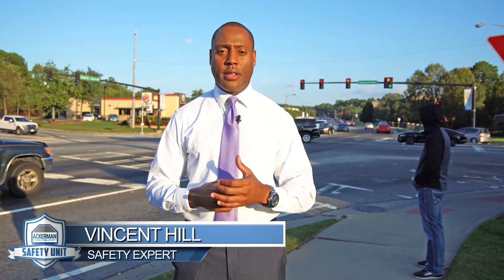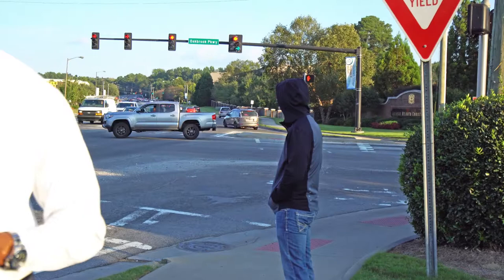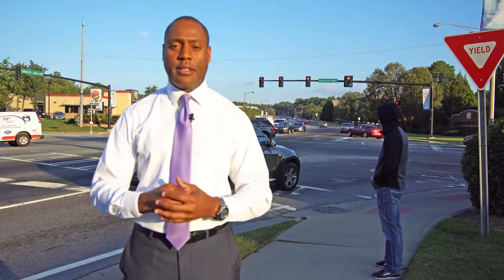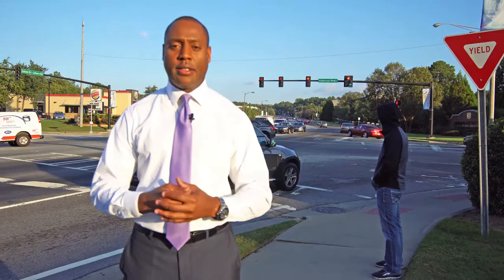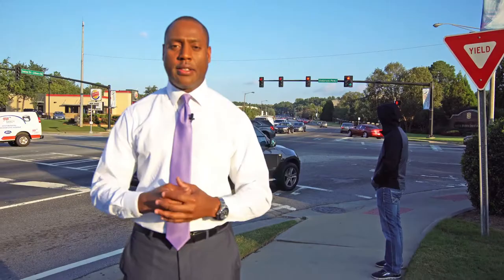How to Spot a Thief in Public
Thieves are sneaky! Always be aware and observant so you can spot a thief in public before they make you their next target!